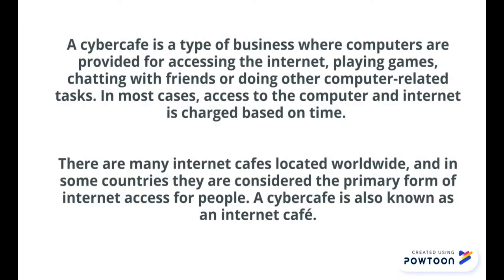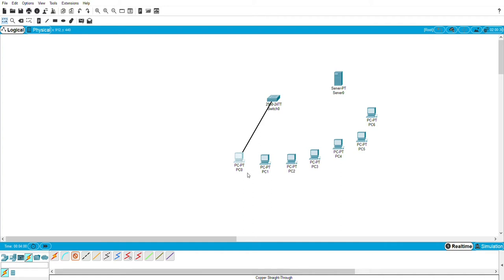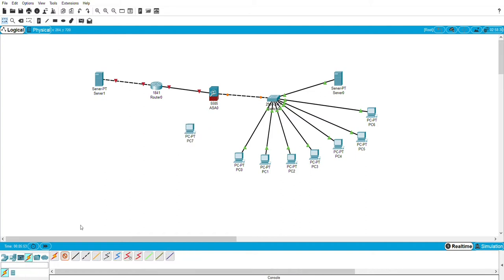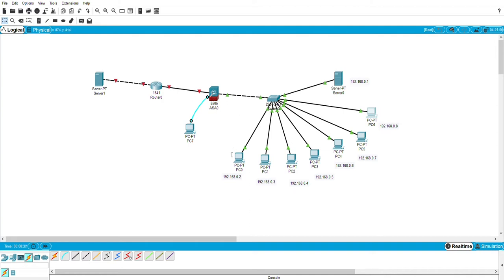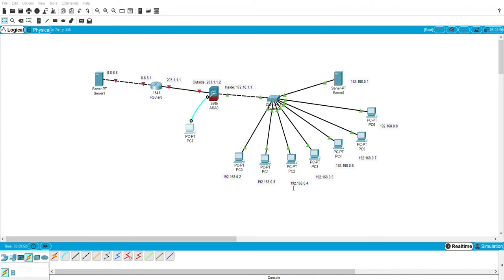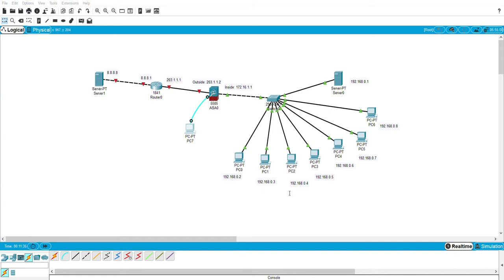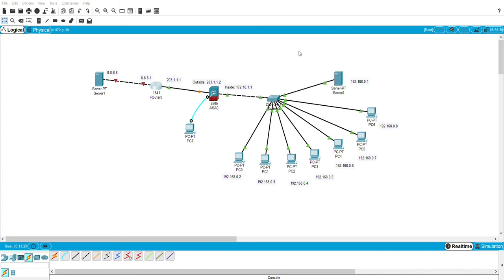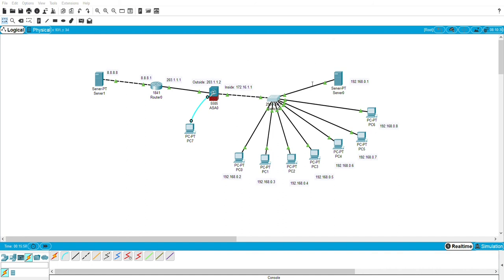TDB3073 Network Topology Cyber Cafe CISCO 2019